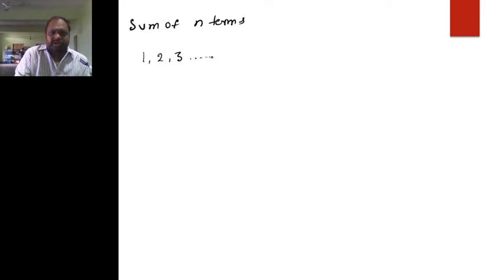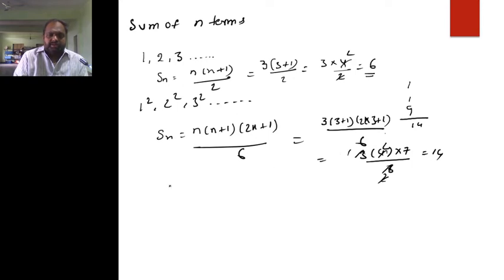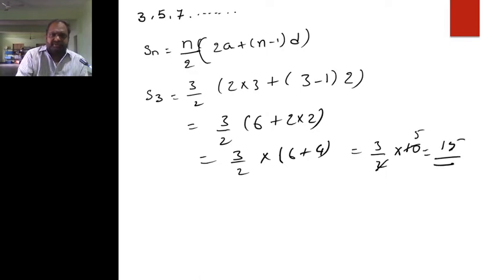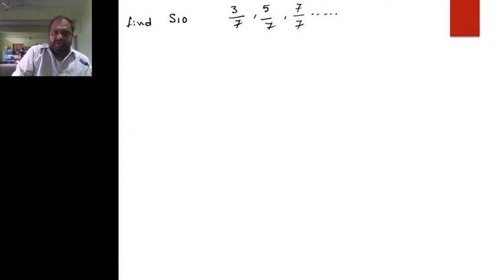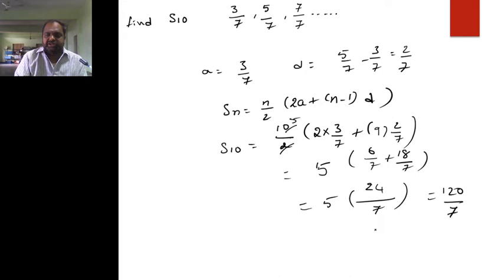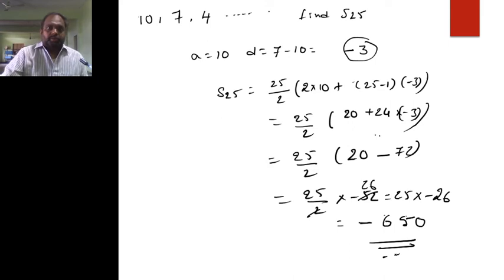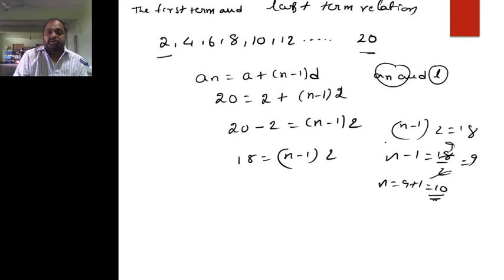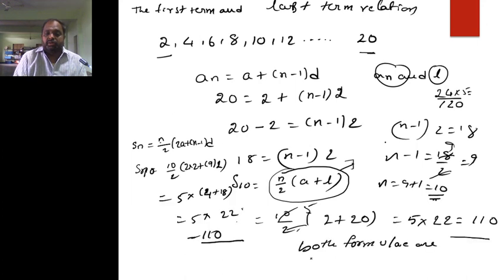Progressions (session-5)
Maths